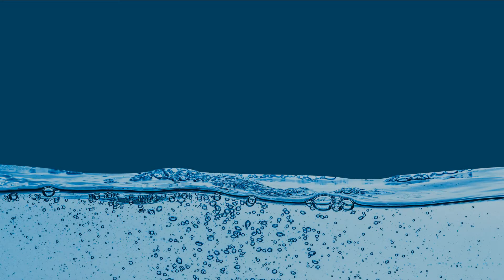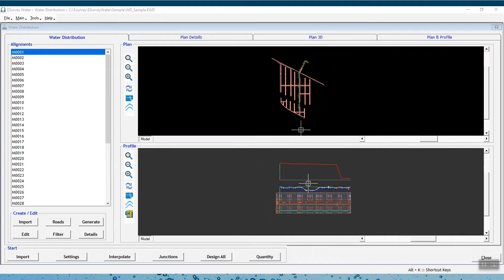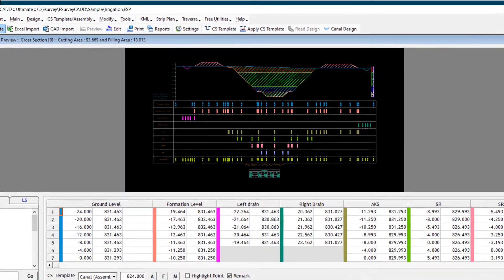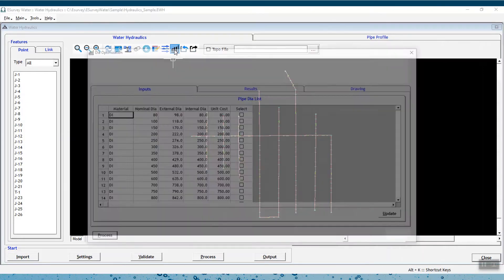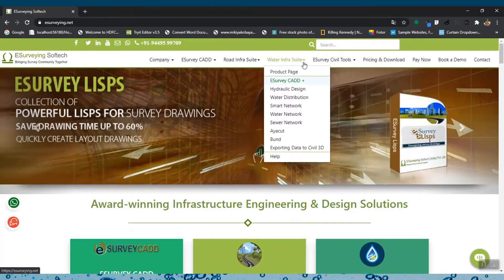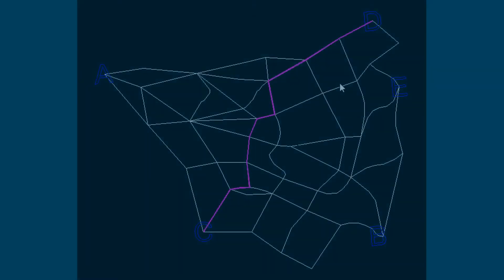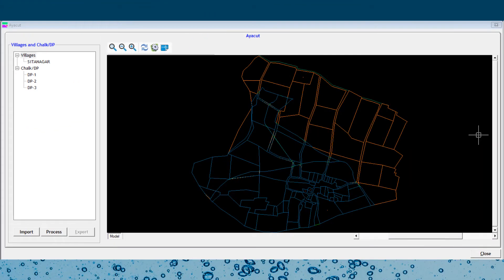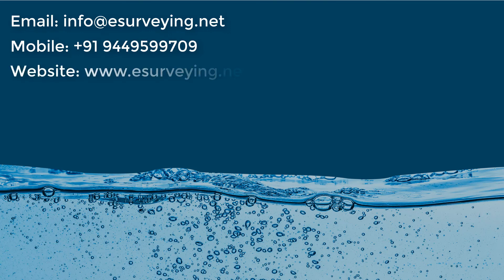ESurvey Water Infra Suite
- Create Tank Bund Cross Sections
- Prepare Plan and Profile Drawings for Water Network Project
- Prepare DPR for Extraction of Irrigated Area within Chalk, Compute Percentage of Village Survey Boundary
- Design Optimised Sewer Network for a locality, or an entire city.